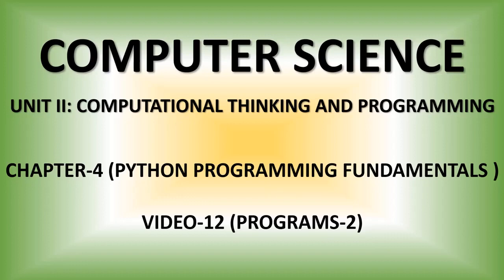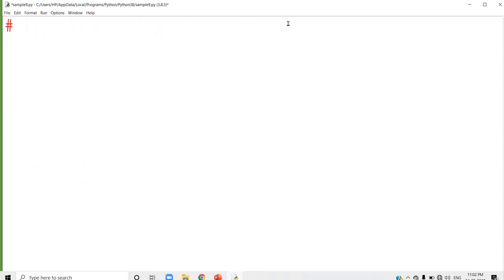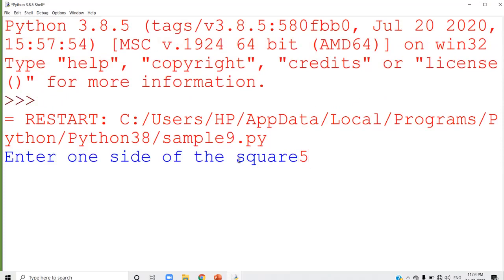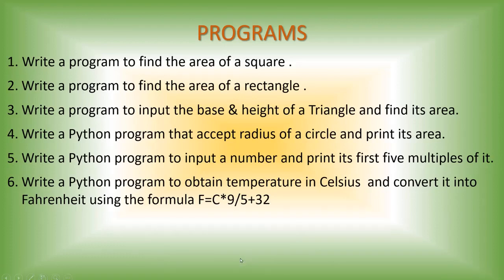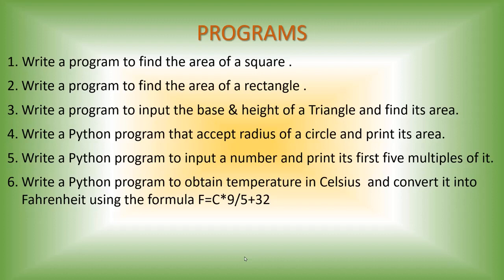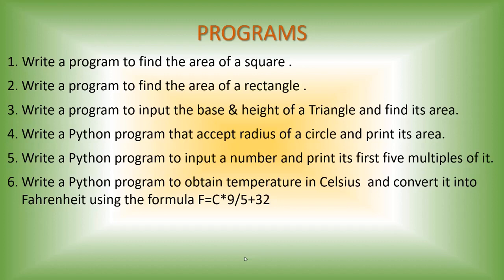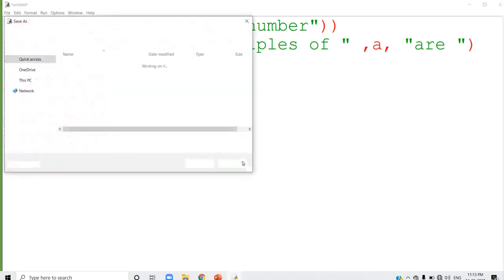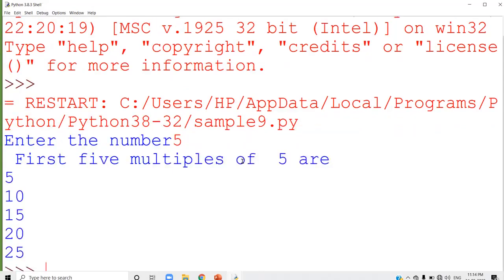CS11 Chapter 04 Programming Fundamentals Video 12 Program 2